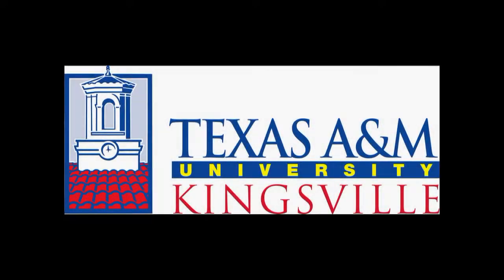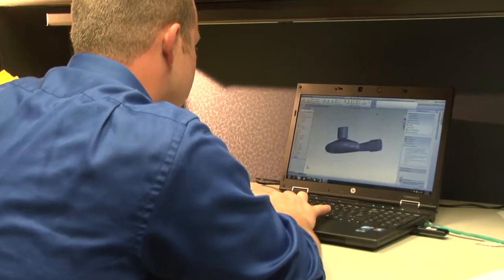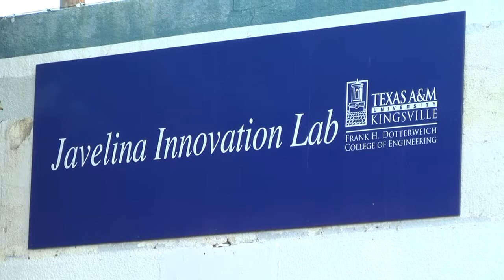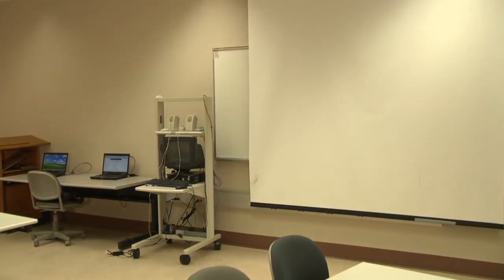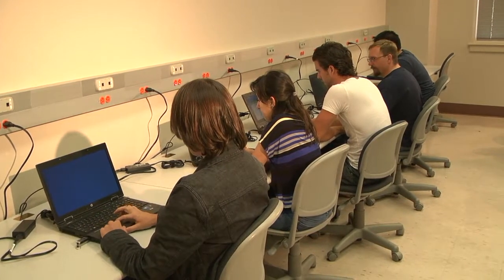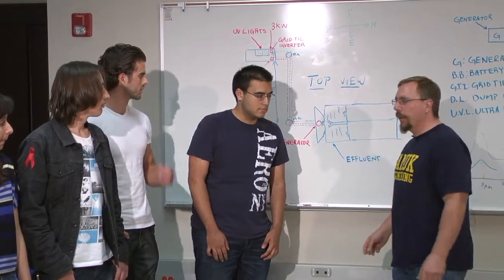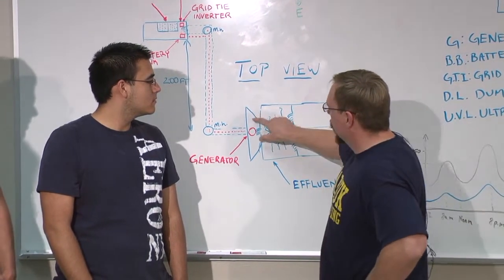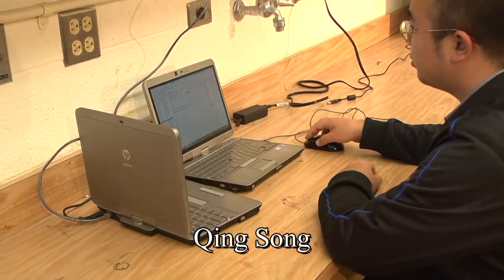Texas A&M University - Kingsville